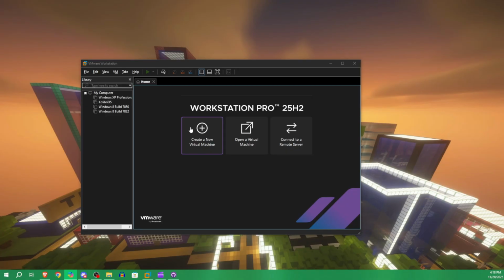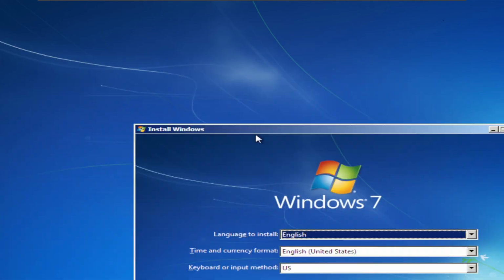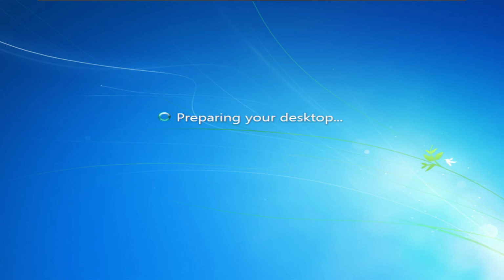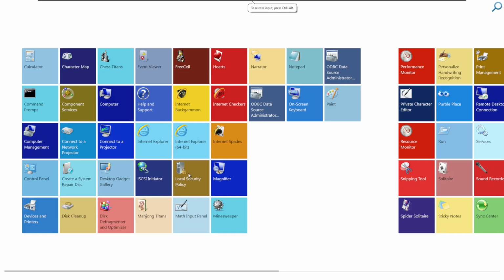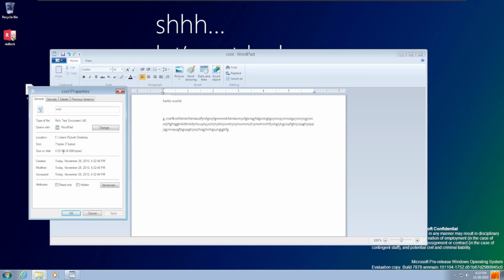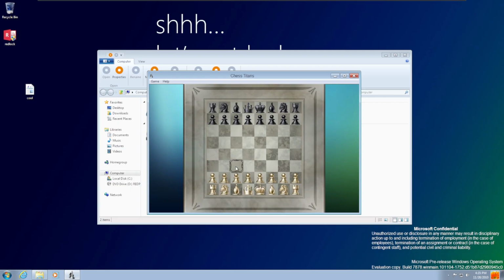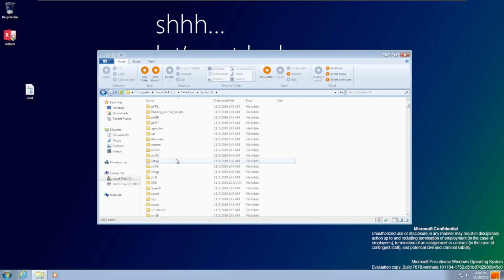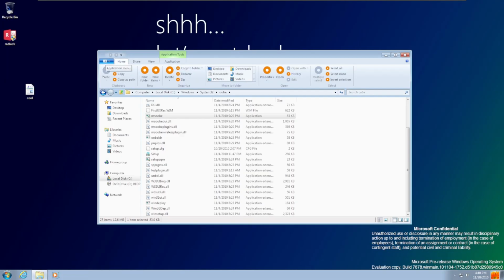Re Exploring Windows 8 Build 7878